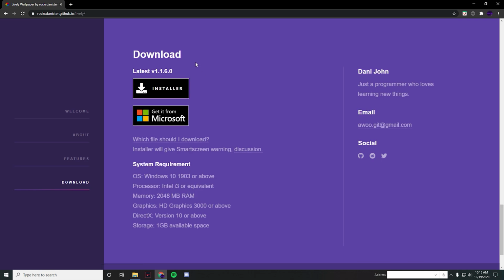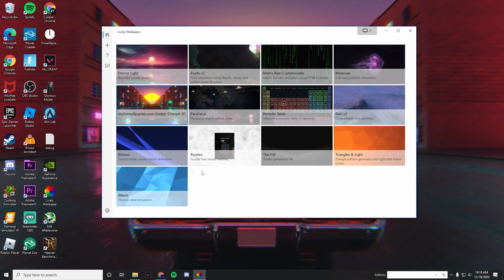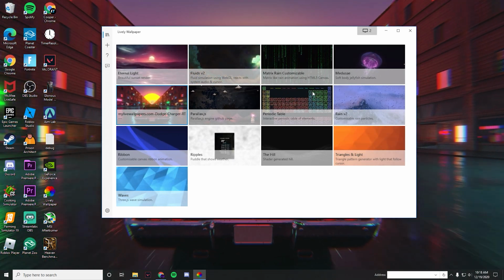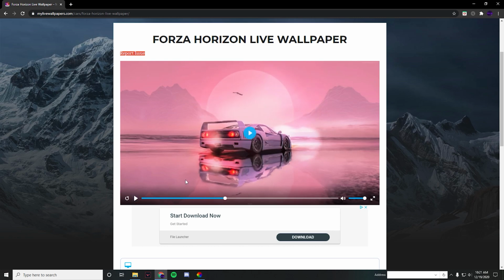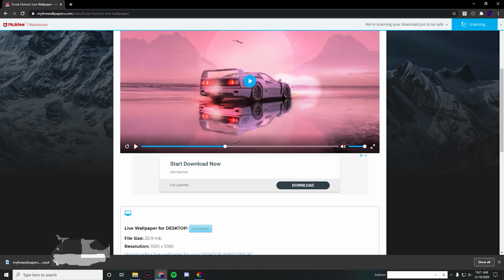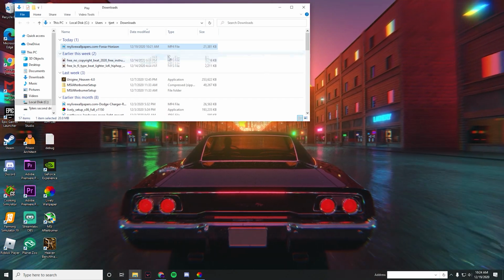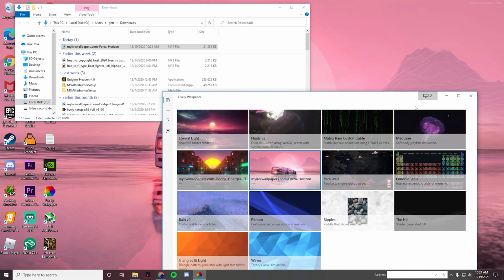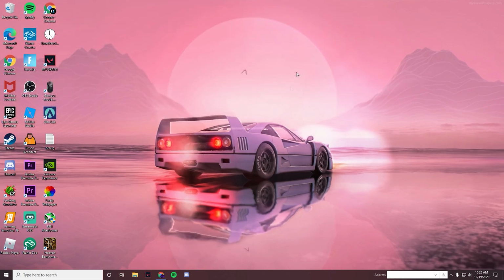How To Get A Live Wallpaper For FREE On PC (2020)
In today’s video I show you guys how to get live animated wallpapers on your Pc for free.